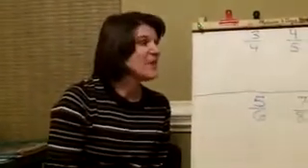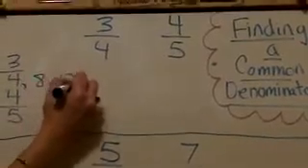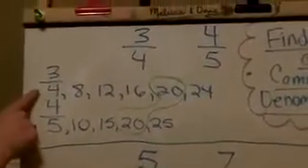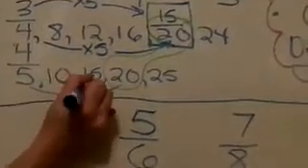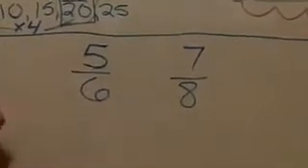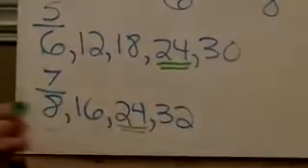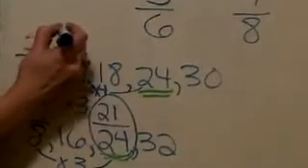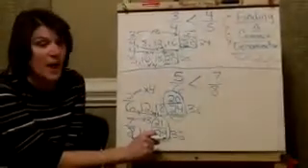Finding a Common Denominator